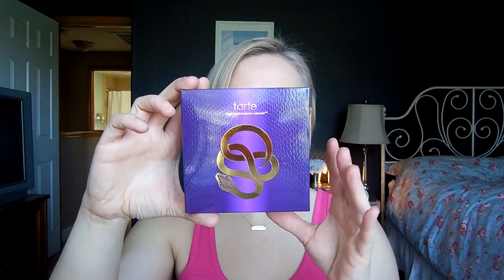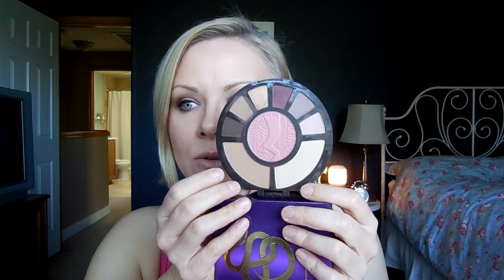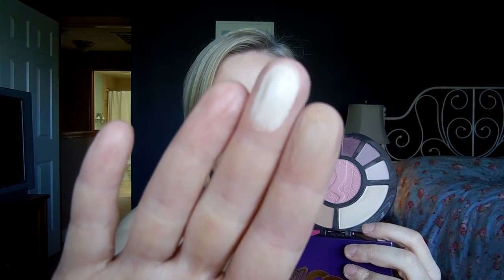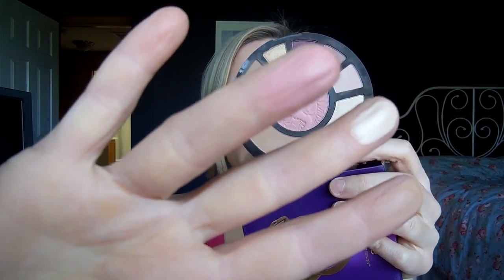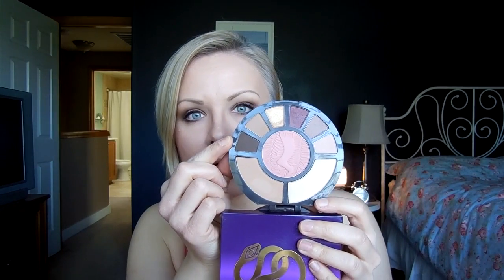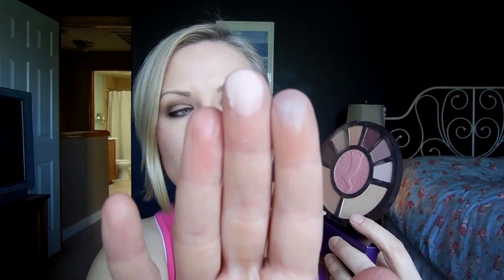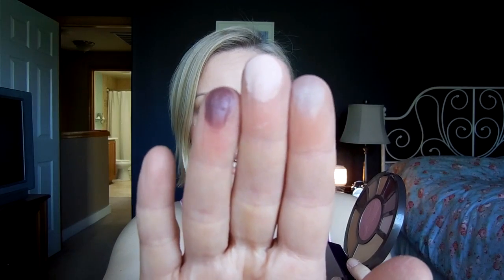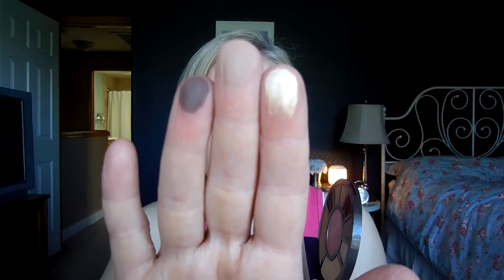Review and Swatches: Tarte Rainforest After Dark Palette!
Thanks for taking the time to watch my review and swatches of the Tarte Rainforest After Dark palette. I realize its a bit of an older palette but I really think this one is worth a look, or a relook if you already have it in your collection :)

On my face:
Eyes:  Tarte Rainforest After Dark Palette
Lips: Essence Lipstick Creamy Nude